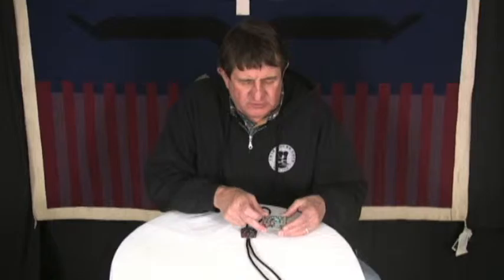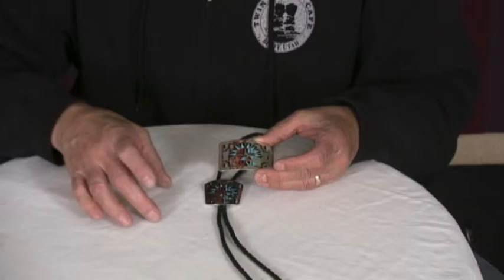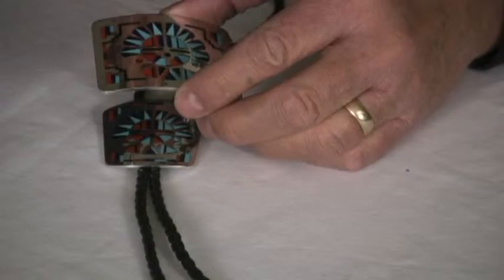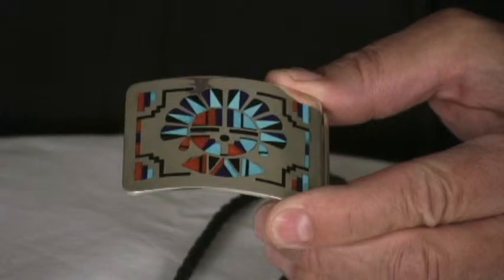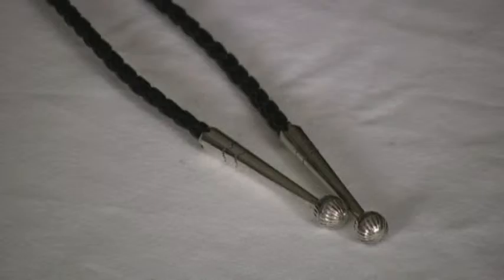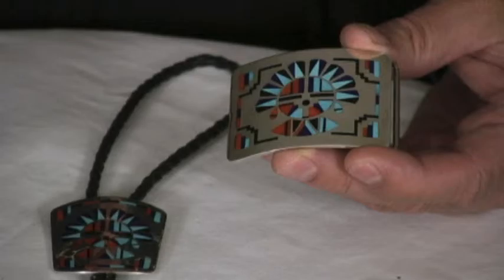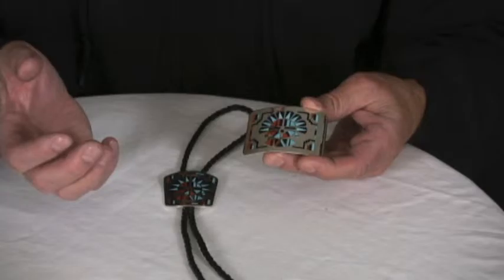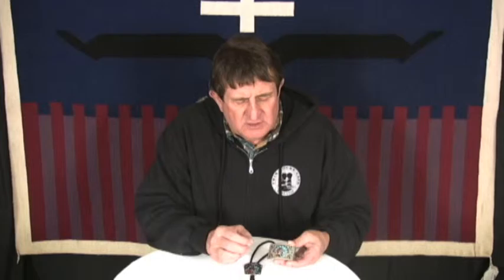Zuni Sterling Silver Inlayed Bolo and Buckle Set by Peter & Phansy Natachu (#01)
This Zuni inlay buckle and bolo tie set by Peter and Phansy Natachu is fine indeed. Using Sleeping Beauty turquoise, Mediterranean coral and Utah jet, Peter and Pansy have recreated the sun god in grand style.  Clean and precise, this is Zuni work as it should be.